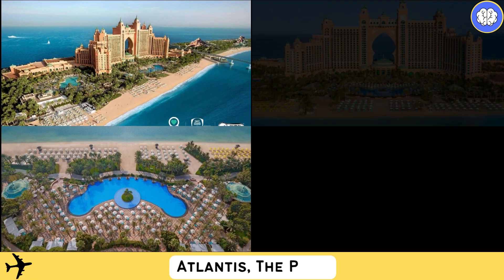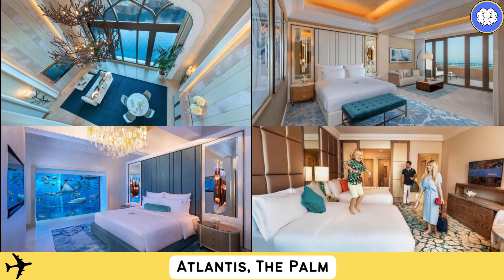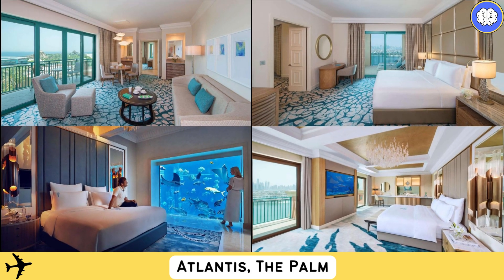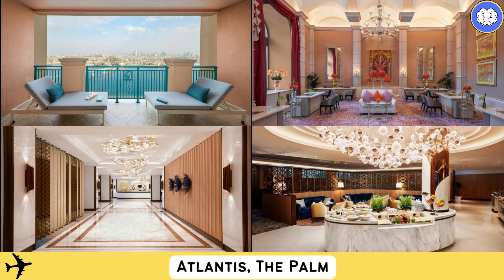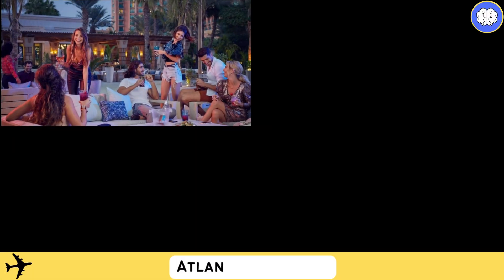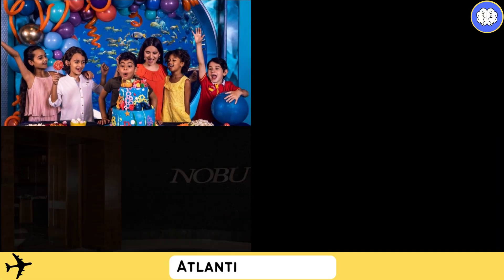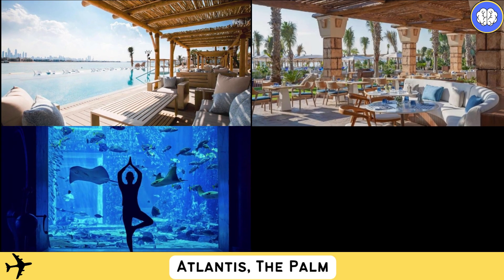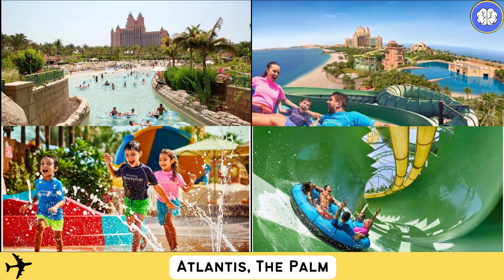Atlantis, The Palm, Dubai, United Arab Emirates ⭐⭐⭐⭐⭐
In this video we are going to evaluate Atlantis, The Palm, Dubai, United Arab Emirates.

Located on Dubai’s Palm Jumeirah Island and enjoys a private sandy beach, the 5-star Atlantis offers stunning views of the Arabian Gulf. It provides an underwater aquarium and complimentary access to the Aquaventure water park and the Lost Chambers Aquarium. Free WiFi is available throughout the entire property.

All the Arabian and oceanic décor inspired rooms feature a balcony with scenic views. They include a flat-screen satellite TV, a seating area, complimentary tea/coffee making facilities and a mini bar. Some rooms include a stunning large terrace with panoramic views of the palm or an over sized spa bath located in the center of the bathroom.

Dining options include Hakkasan, which serves Authentic Cantonese cuisine in a modern setting. The award-winning Nobu restaurant serves contemporary Japanese cuisine with Arabian influences. Bread Street Kitchen Bar offers signature British menu and delightful beverages from Gordon Ramsay. Guests can enjoy stunning views of The Palm and Dubai skyline while savoring the tastes of authentic Lebanese cuisine along with delicious beverages at Ayamna

Guests enjoy complimentary access to Aquaventure, the largest waterpark in the Middle East, features the Tower of Neptune and the Tower of Poseidon packed with thrilling water slides. A water playground for younger guests is available. The Kids Club provides the best fully supervised entertainment for your children and with daily programs. The Zone offers teens a chance to hangout, dance and play the latest video games. Wavehouse offers both dining and entertainment in one area where guests can enjoy good food and drinks, a play area for children and adults, a four lane bowling alley, a state of the art wave machine and more. Guests can enjoy facial and body treatments at the ShuiQi Spa. The gym provides personal fitness coaches.

The property offers a range of some of the world’s finest high end boutiques and shops that cater for all of your holiday essentials. Guests have the opportunity to book a helicopter ride for a 15 minute tour around Dubai or for Airport transportation. Mall of the Emirates can be reached in 20 minutes by car. The Emirates Golf Club is 1.9 mi away. The iconic Burj Khalifa and The Dubai Mall are a 25-minute drive from the Atlantis.

What's nearby
The Palm Fountain
700 m
Dubai Turtle Rehabilitation Project
7 km
Jumeriah Lake Towers Promenade
7 km
Burj Al Arab
7 km
Suqeim Park
8 km
Al Barsha Pond Park
9 km
Al Quoz Park 3
14 km
Parklet
14 km
small park
14 km
WestZone Mall Park
14 km

Top attractions
Safa Park
15 km
Dubai Miracle Garden
15 km
Dubai Water Canal Waterfall
15 km
Marasi Promenade
17 km
Green Planet Dubai
17 km
PoshPaws Kennels and Cattery
17 km
Hareem Al Sultan Exhibition
17 km
Emaar Square
18 km
Burj Khalifa
18 km
The Dubai Fountain
18 km

Welcome to the Clube do Erudito channel

Here we rate hotels and more.